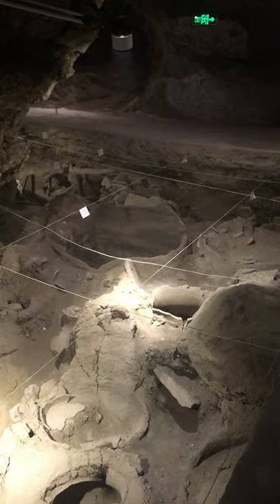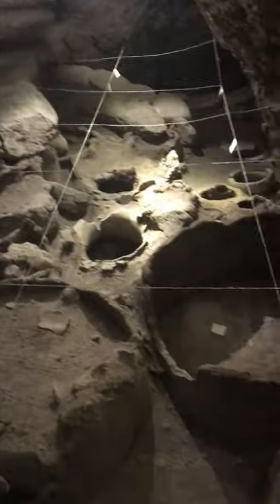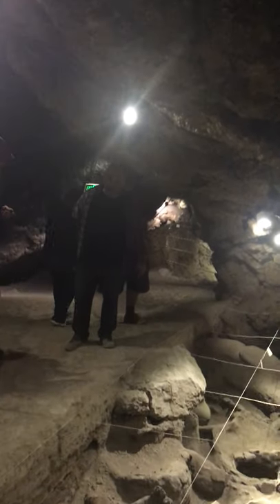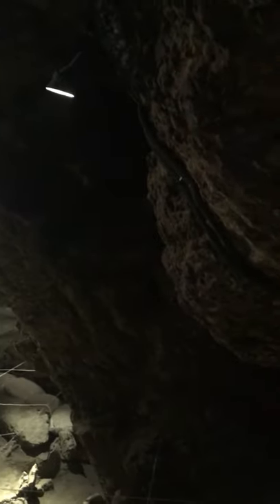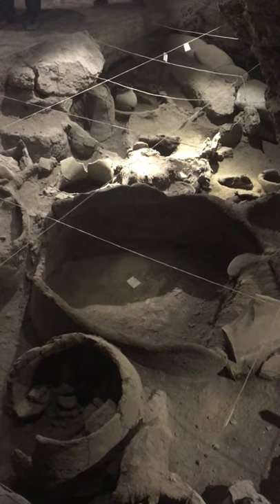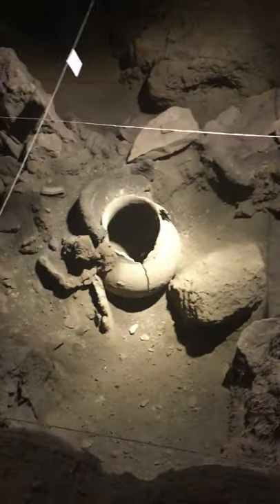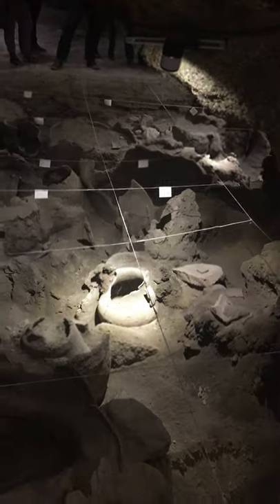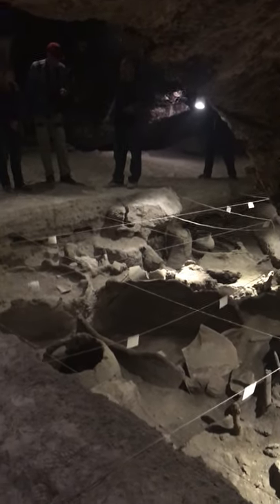Visit to Areni Cave - Part 3 - Vayots Dzor, Armenia, Armenian wine & oldest winery in the world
We have visited Areni Cave in Vayots Dzor Armenia, where the excavations back in mid 2000s have revealed the oldest winery in the world and where the oldest shoe was also found.

The archeological works date the winery to be at least 6200 years old.

The traces of Areni grape were found in the cave amphora (karas) suggesting that this indigenous Armenian grape is at least 6200 years old, could be older.